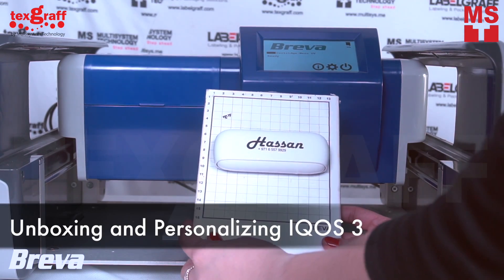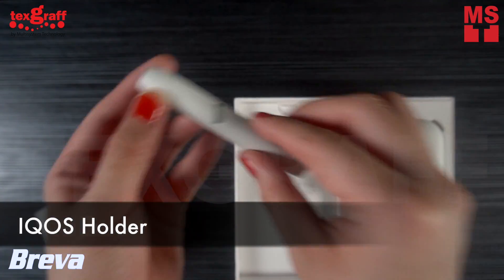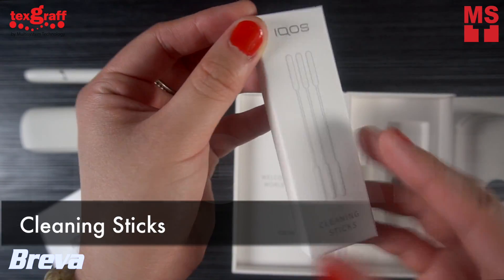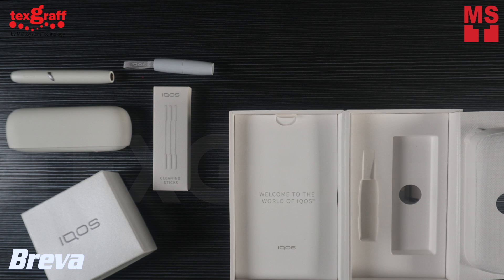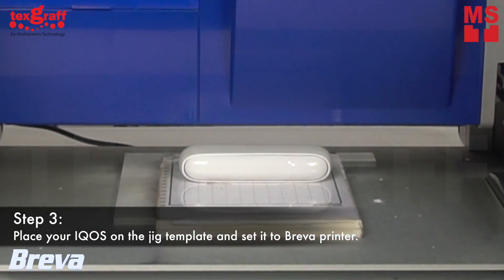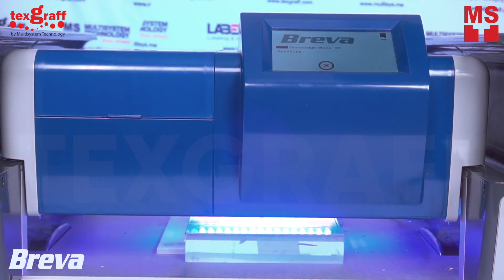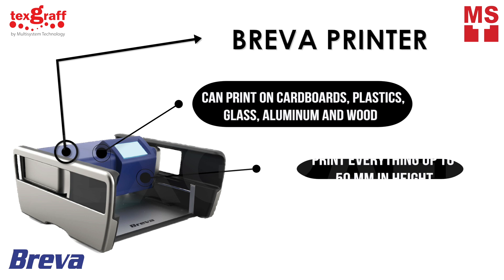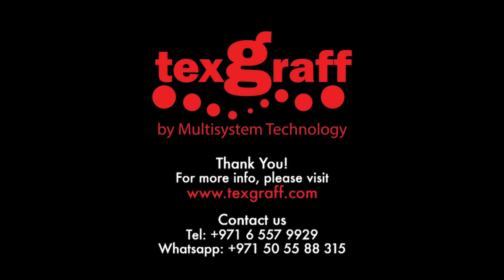Tutorial : How to Personalize Iqos with Breva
In this video, we’re going to show you what’s inside the box of IQOS cigarette and steps on how to customize it using Breva - the most compact flatbed printer.

Making your IQOS customized and any other cigarette devices can help your customer beyond satisfied, as their device will become trendier. You can print whatever designs or text you want to place on it.

Here are the instructions on how to make your IQOS personalized:

1. Make your design on photoshop and save it as PNG File.
2. Open your Breva Control Center and load your design.
3. Place your IQOS together with the jig template and place it to Breva printer.
4. Press start on Breva printer, wait for 15 seconds and you’re done.

With Breva, you can create instant designs in just 15 seconds.  It can print everything up to 50mm thickness in height. This can print using UV, solvent, and water-based ink.

Level up customer shopping experience and your sales by doing in-store personalization with breva - the most compact flatbed printer.